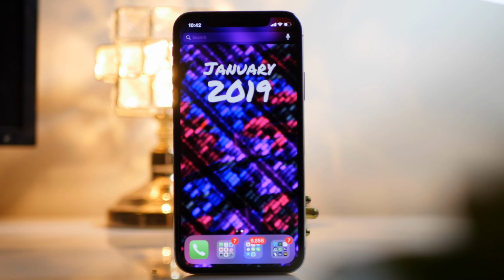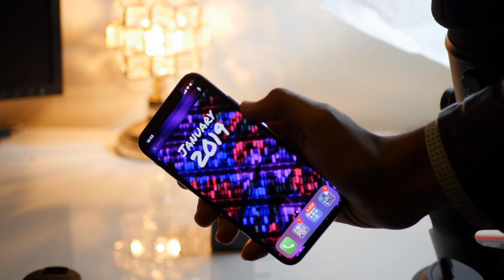How To get Search Bar on iOS 12 HomeScreen! - No Jailbreak - Tweaks Without Jailbreak!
Click SHOW MORE For Download Links And More Info! ⬇️⬇️⬇️⬇️⬇️⬇️
Changing The Wallpaper May seem Gimmicky But It Definately Makes Your iPhone Look Brand New!

Let Me Have 100 Likes

For  Other Creators, Please Give Credits For My Work.

If Anyone Wants To Buy
GALAXY S9:-
iPhone X:-

Hacks Tweaks And Much More.

➡️Videos Links:-
[SORTED ➡️ Latest - Oldest ]

⚫️Ios 10 Jailbread Achieved!

⚫️How to Film With SmartPhone!

- AppleNowYT
My Gear:-
Camera: Panasonic Lumix GH4
Mic: Blue Yeti
2nd Mic: Blue SnowBall
Lens: Panasonic Lens 14-42mm
Main PC: Macbook Pro 13 2015
Secondary PC: Hp 6300 8GB Ram i5-3470.
Tripod: Apkina-2234